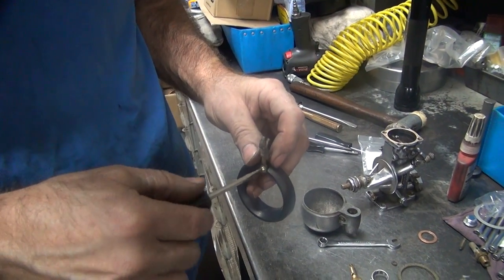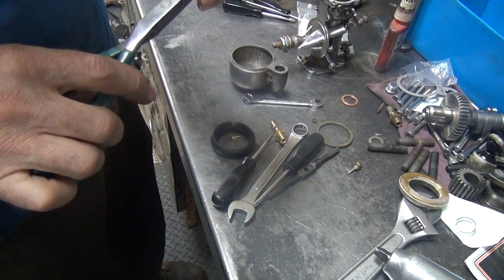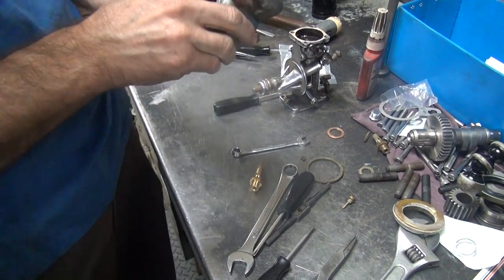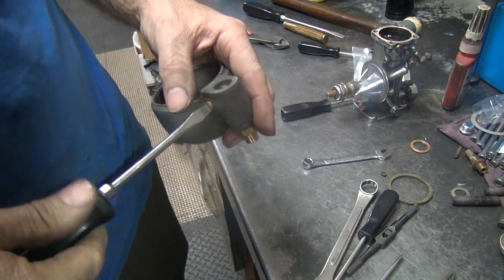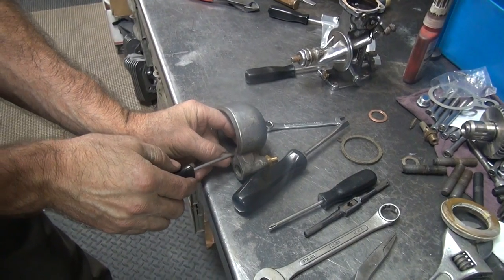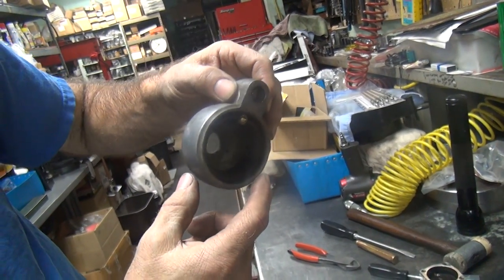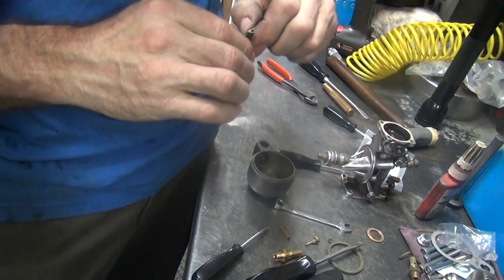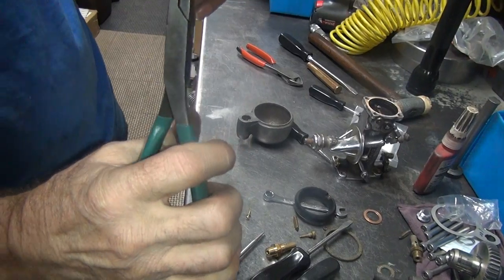1940-47 Linkert M35 #121 carburetor rebuild Harley knucklehead FL EL by tatro machine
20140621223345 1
1940-47 Linkert M35 #121 carburetor rebuild Harley knucklehead FL EL by tatro machine

see how to rebuild a Linkert carburetor that someone else had already rebuilt.
tatro